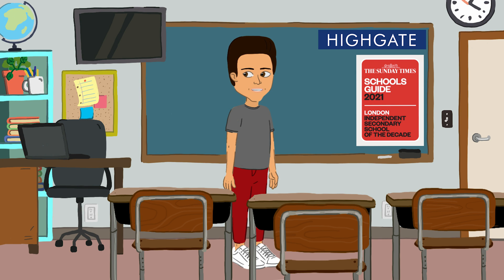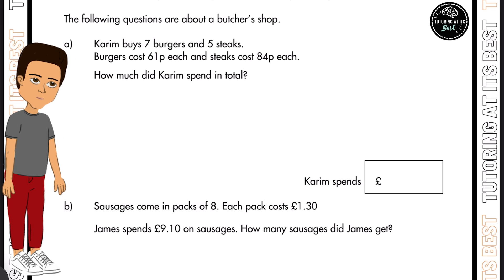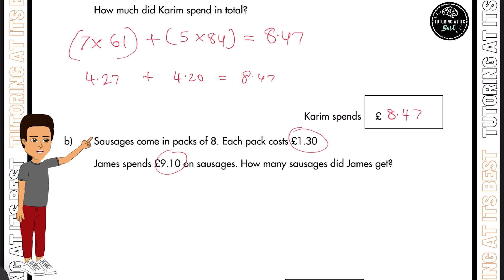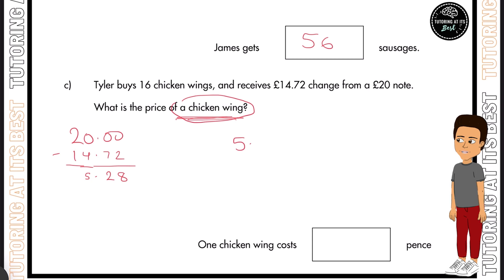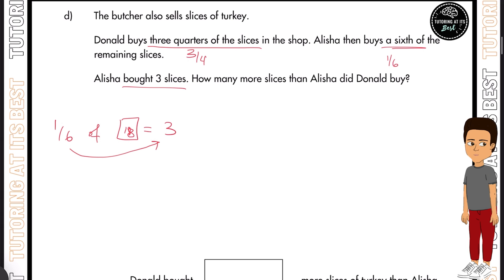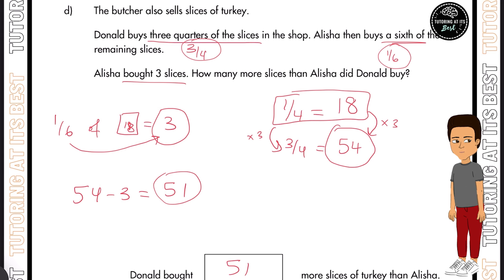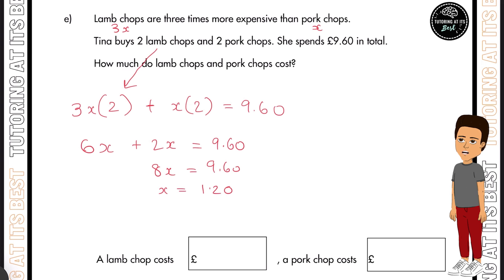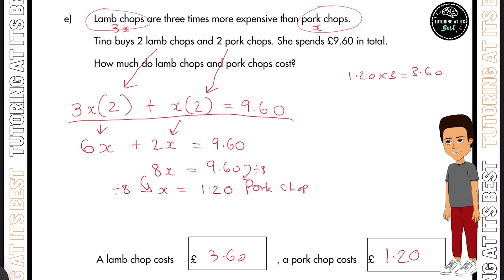Cracking the Code: Highgate 11+ Maths Past Paper Challenge!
Get ready to conquer the Highgate Maths 11+ past paper like a pro! In this exciting video, we dive into the 2016 Highgate Maths Paper, challenging ourselves with a series of mind-boggling questions and exploring the strategies and techniques needed to solve them. Join us as we unravel the mysteries of this past paper, sharpen our mathematical skills, and prepare for success in the Highgate 11+ exam. Don't miss out on this thrilling and educational journey that will boost your confidence and improve your problem-solving abilities. Get your pencils ready, buckle up, and let's crack the code together!